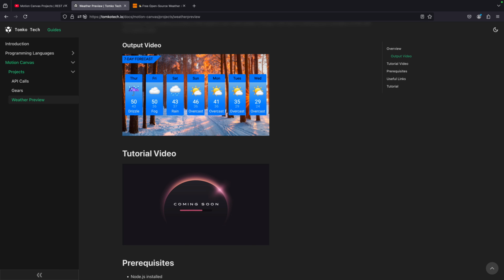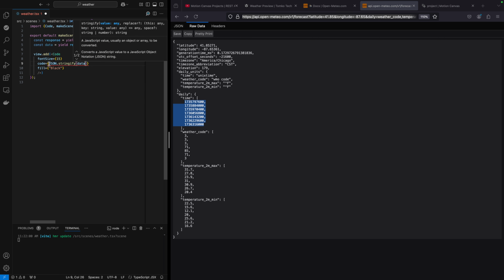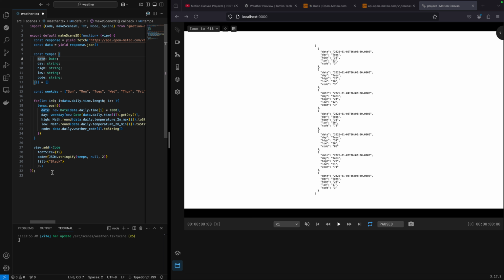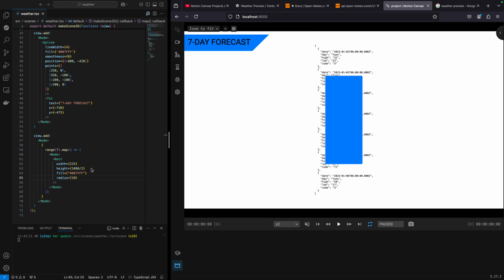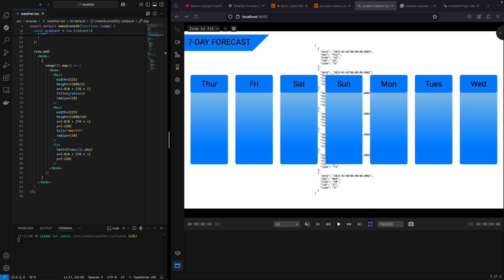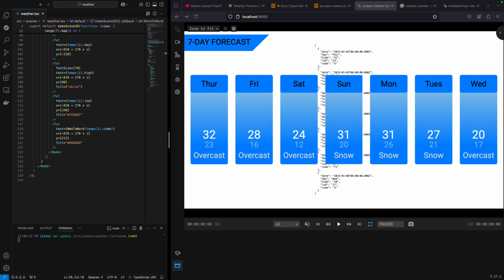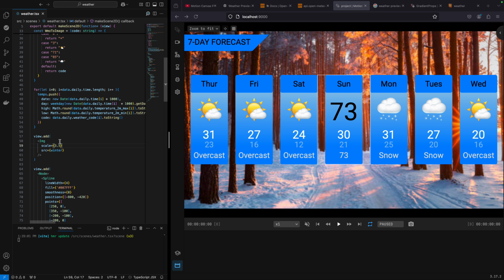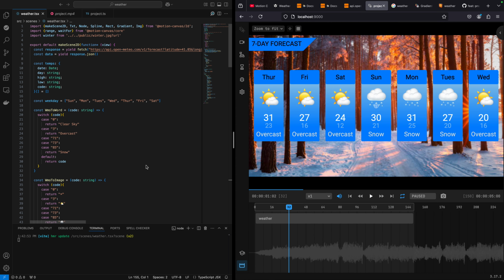Motion Canvas Projects | Weather Preview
In this tutorial, we will use Motion Canvas to integrate real-time data from a weather API into our animations. Building on your knowledge of REST API fundamentals, we’ll focus on fetching weather data, processing it for specific attributes like temperature and conditions, and dynamically visualizing this data. This hands-on approach will demonstrate how to transform raw JSON responses into compelling animations that adapt to real-world weather changes. Let’s dive in and bring your animations to life with live weather data!